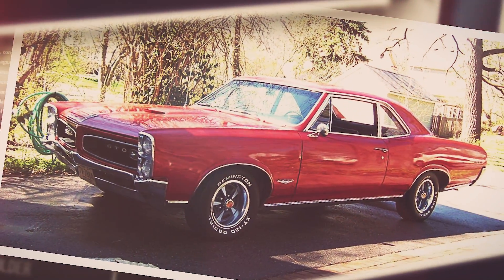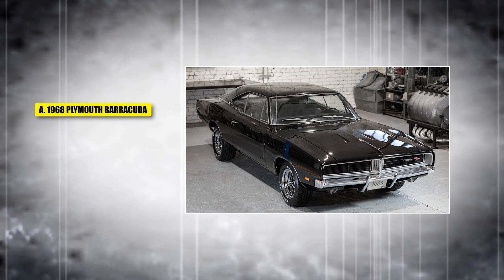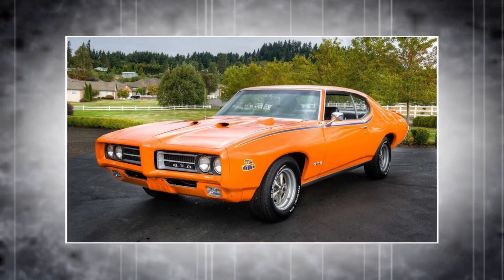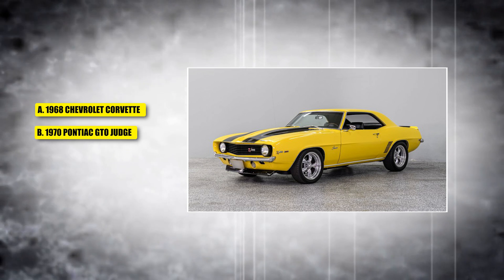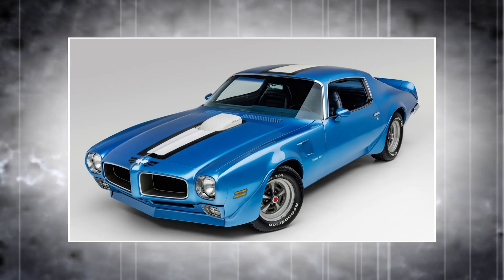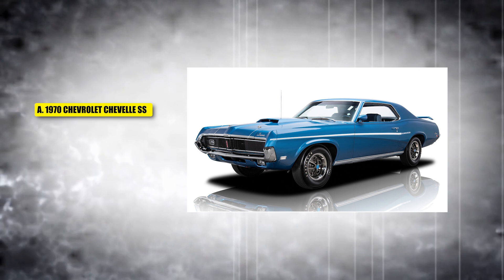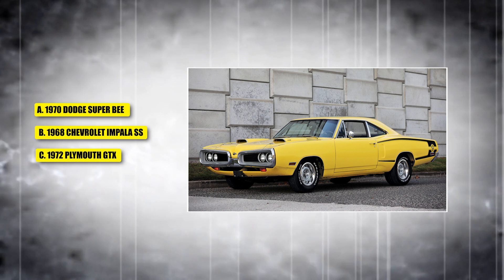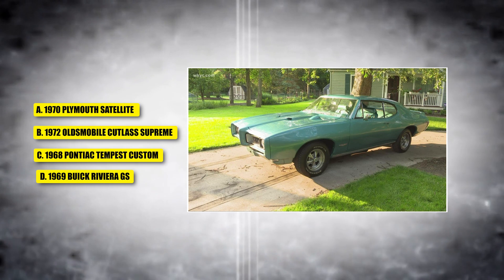Can You Name These 10 Muscle Cars from the 60s 70s??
Write your points in the comments! Test your muscle car knowledge with our interactive video, "Can You Name These 10 Muscle Cars from the 60s & 70s?" Join us as we challenge you to identify some of the most iconic and powerful muscle cars ever produced during the golden age of American automotive history.

In this fun and engaging quiz-style video, we'll present you with clues and images of 10 classic muscle cars. You’ll get a chance to guess the model before we reveal the answer and dive into a brief history and fascinating facts about each vehicle. From the rumbling engines of the Ford Mustang to the sleek designs of the Chevrolet Camaro and beyond, see if you can recognize these legends of the road.

Whether you’re a trivia pro or learning about these muscle powerhouses for the first time, our channel is your go-to spot for all things car-related.

I do NOT own some or all of the video materials used in this video.